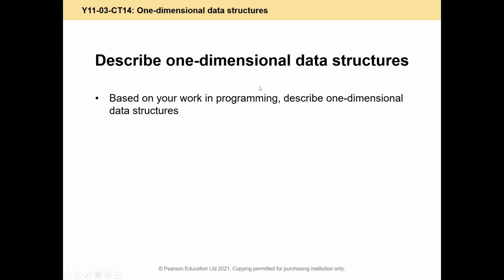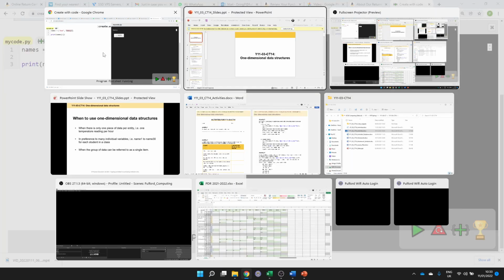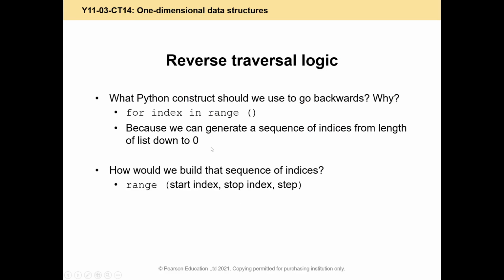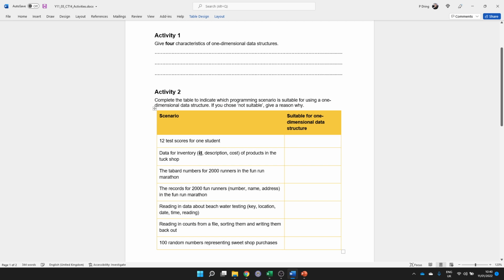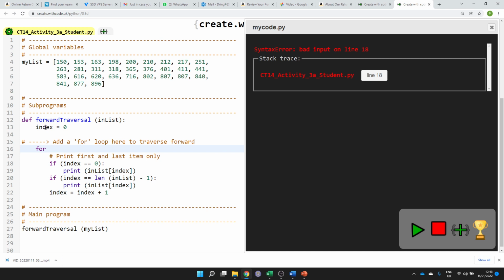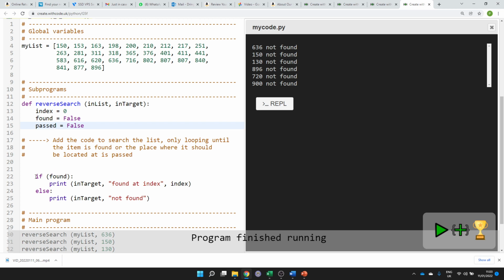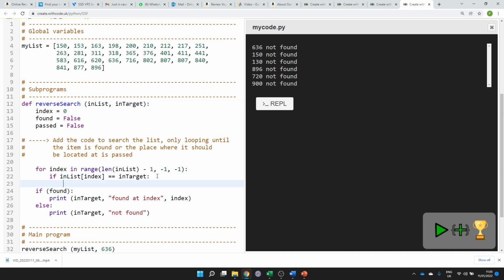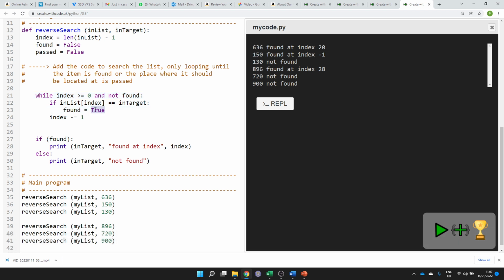Y11 Computer Science 11th Jan CT14 1D lists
This is for students who are working from home